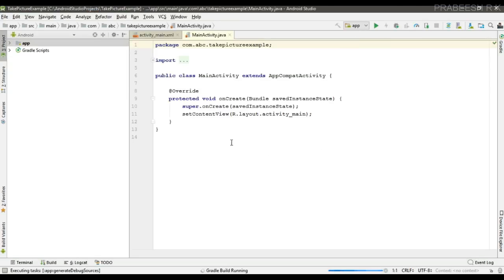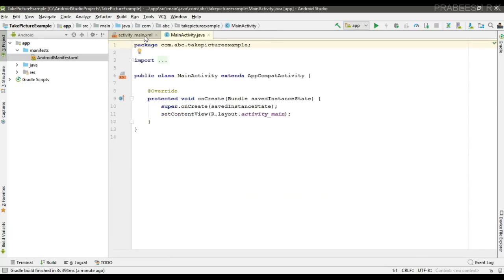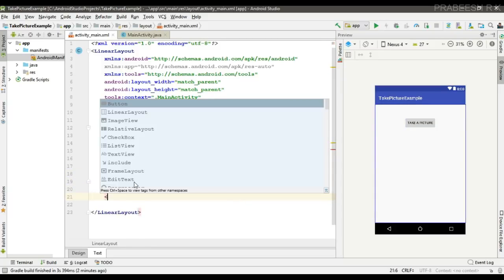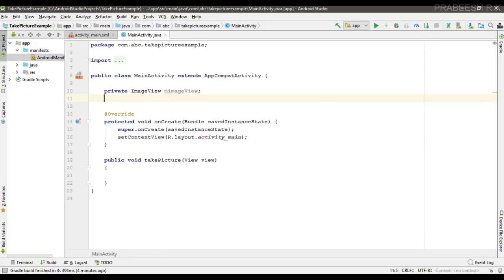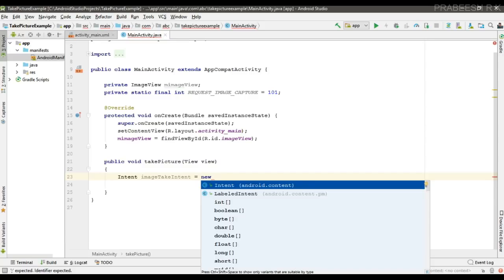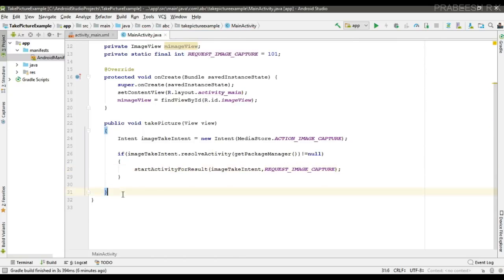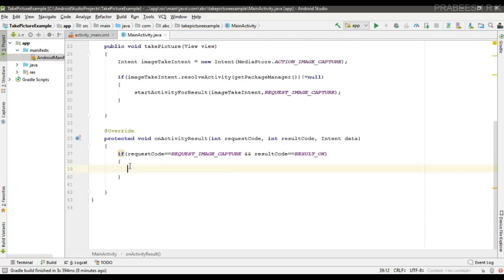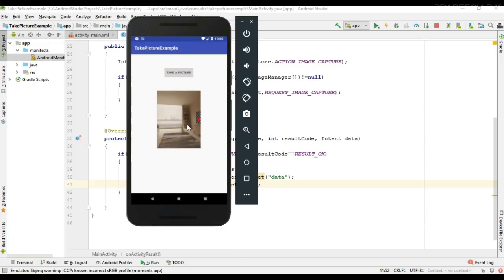Android tutorial (2018) - 75 - Camera API - Take Photos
If camera feature is not the major part of your app, then you can use any other camera application available on your device. Fortunately every android device contains a default camera application.

In this video we are going to learn about how to capture a photo using the inbuilt camera app of the device.